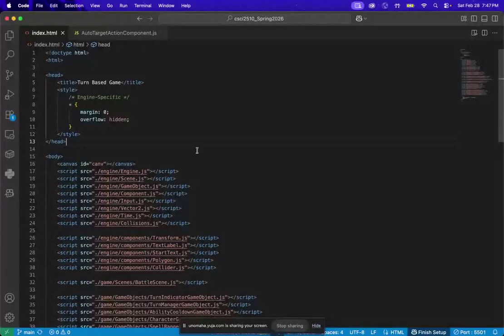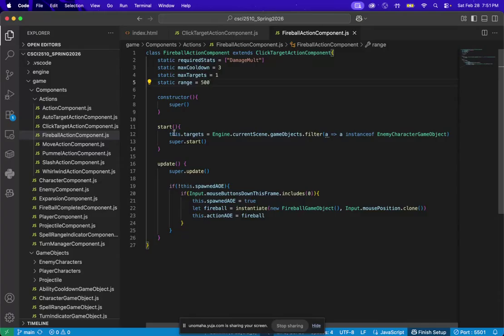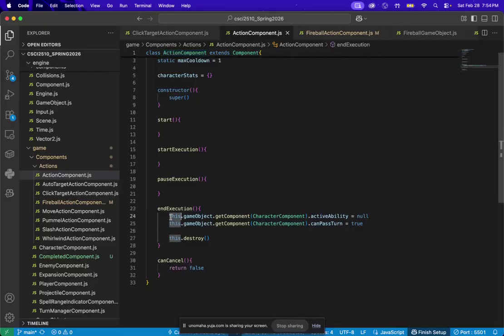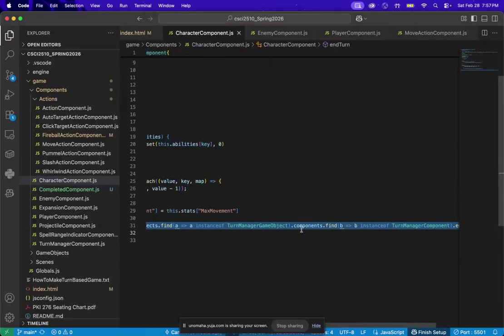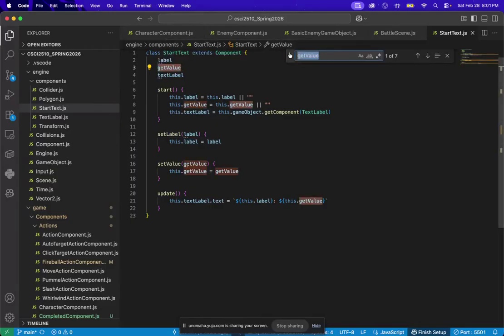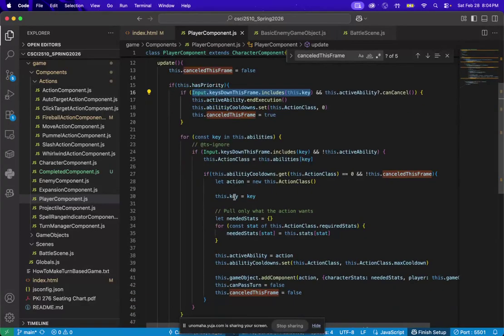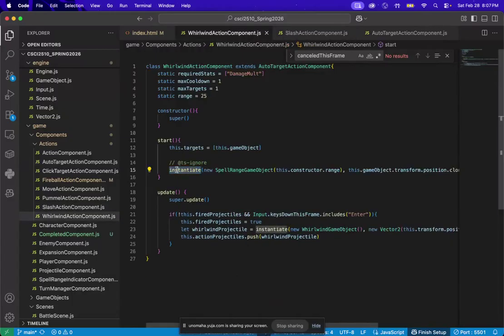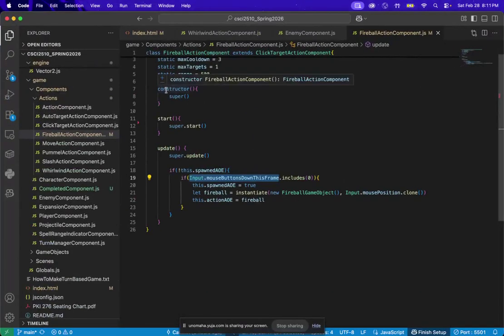CSCI 2510 - Spring 2026 - Large Game Example (Implementing canceling Actions and Mouse based inputs)